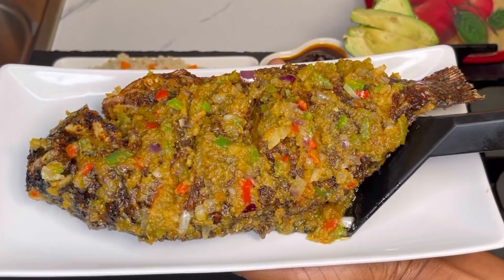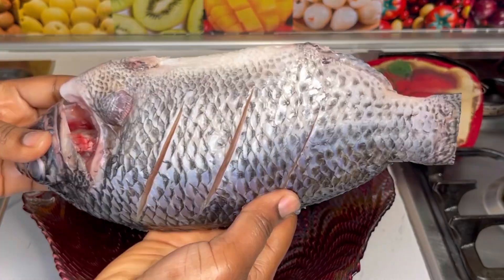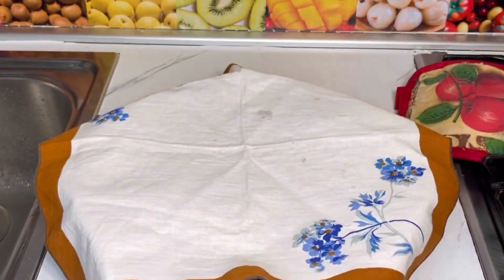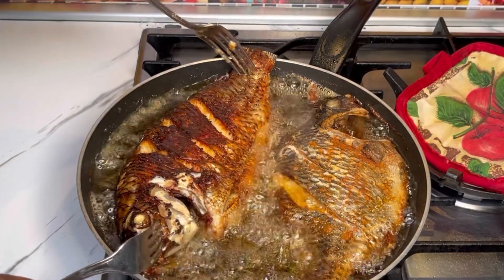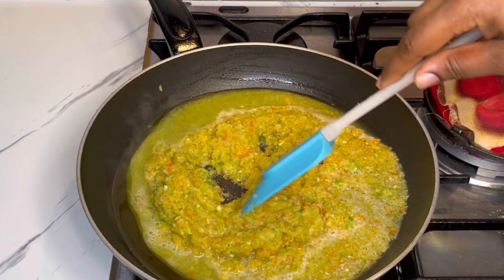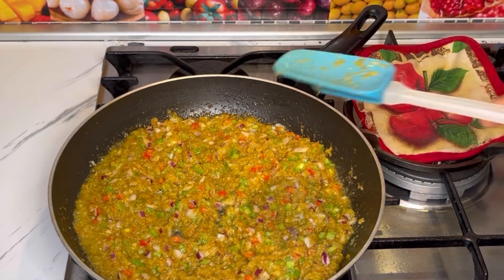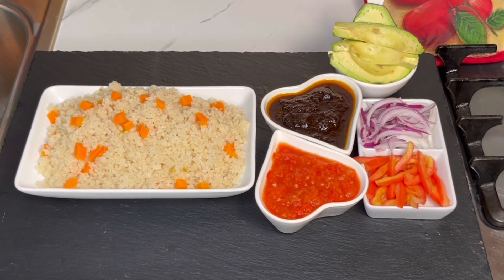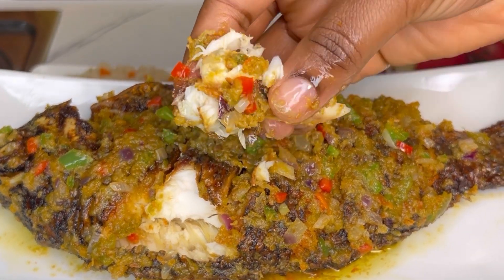New Method FRIED TILAPIA / Fast, Easy Simple and Delicious 😋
…ingredients…

2 tilapia 400 gr each

 Seasoning for marinating tilapia;

1 tsp Ginger powder,
Garlic powder
Onion powder
Chilli powder
Fish seasoning
Salt

Blended vegetables ;

100 gr green pepper ,
Red pepper
3 cloves garlic
10 gr ginger
10 habanero pepper
70 gr onion
Water

Chopped vegetables (optional )
Vegetable seasoning
Dried shrimp powder
And salt